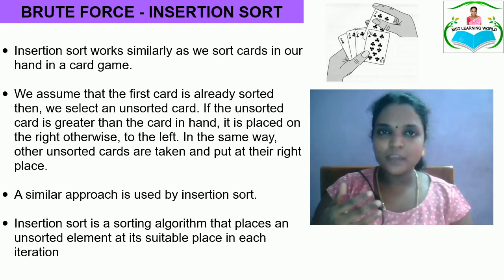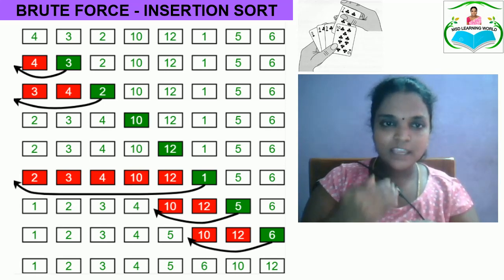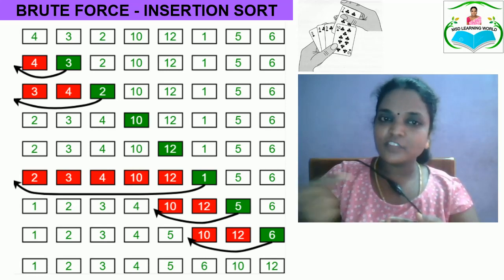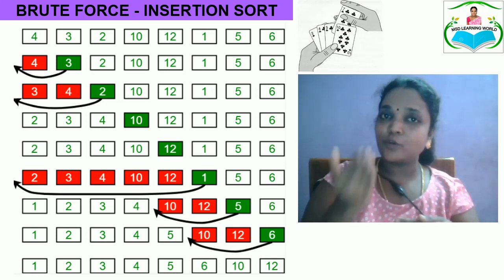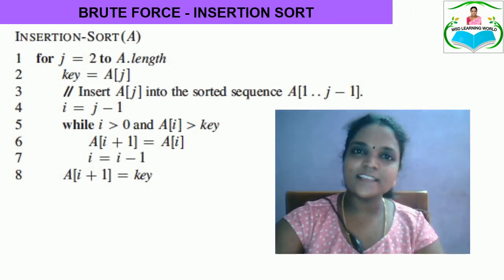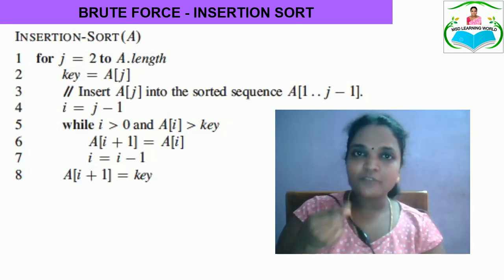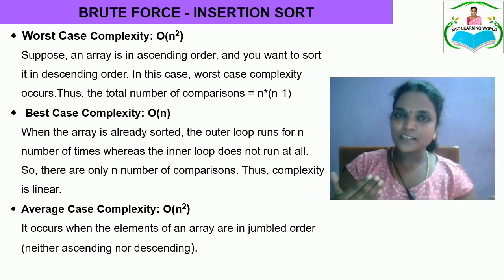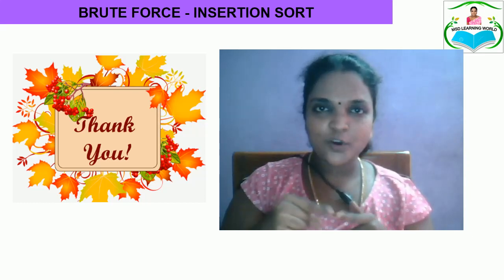INSERTION SORT - BRUTE FORCE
My 55th Video that describes the Brute Force Algorithm
Design Technique for INSERTION SORT Problem